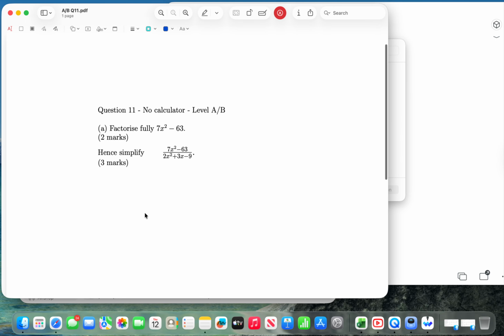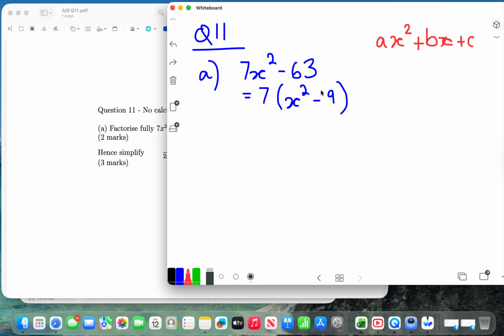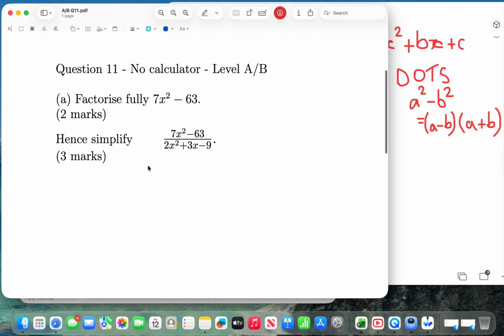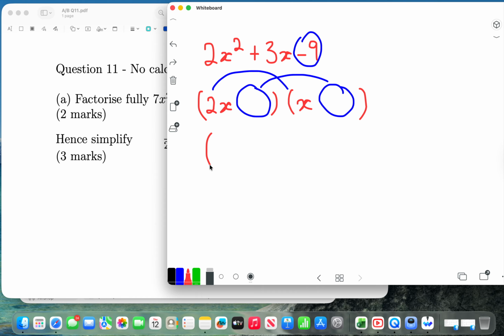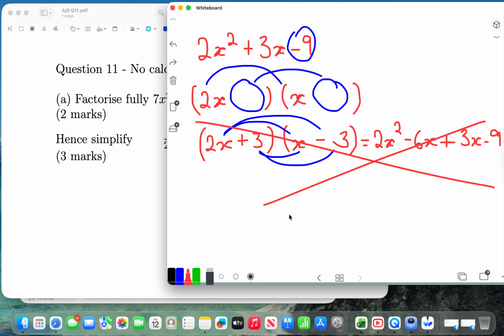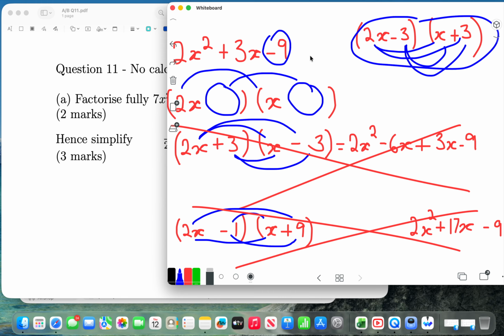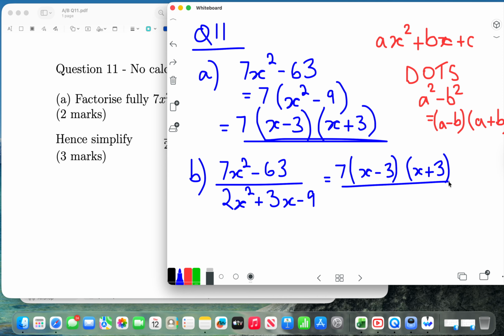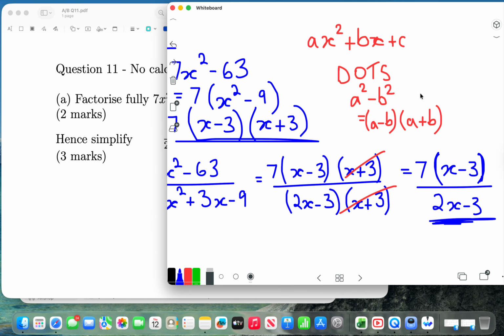Level A/B - Question 11 - Factorising and algebraic fractions (No calculator)